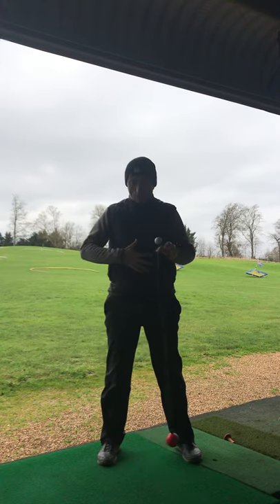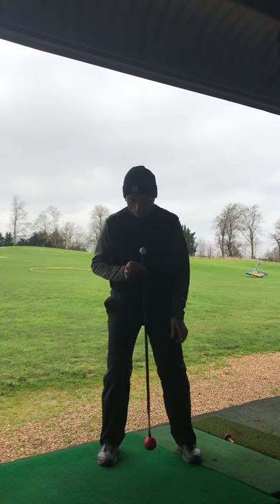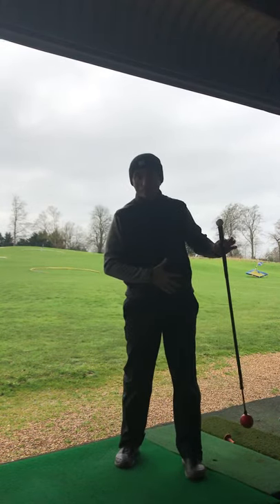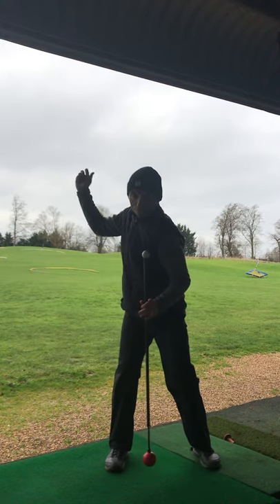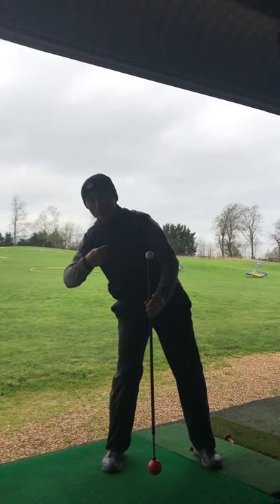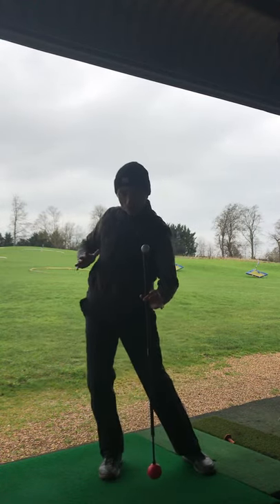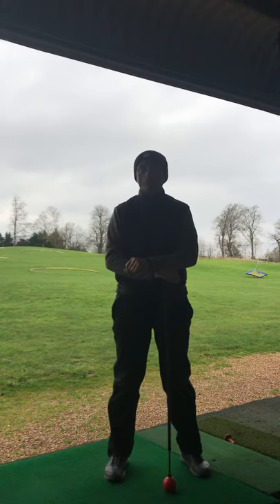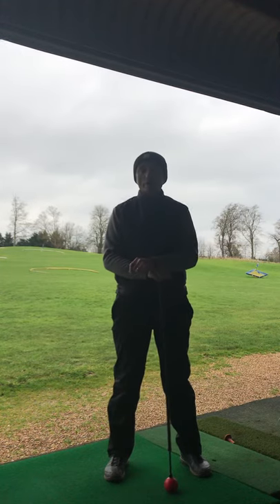Look to Do this if you don’t want to be inconsistent golfer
A video follow up to my newsletter instructional series on movement in the swing - sway, weight transfer or not which one?